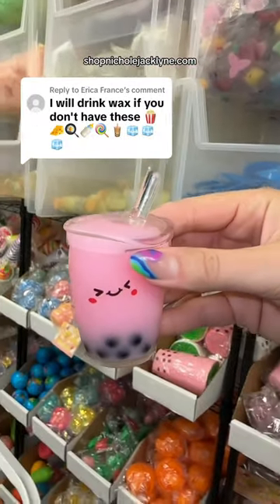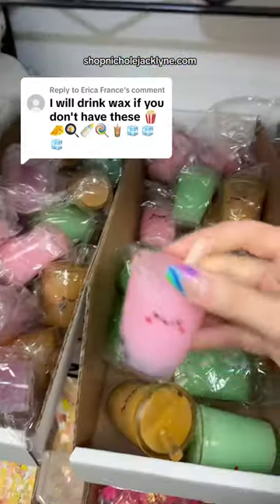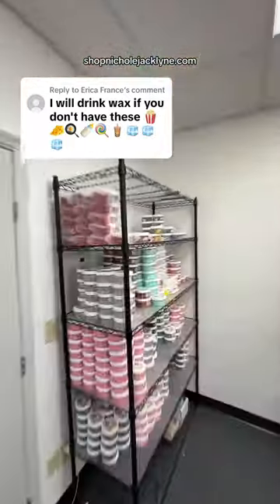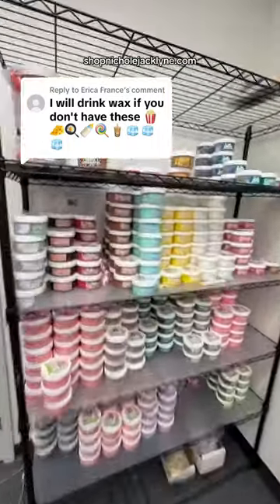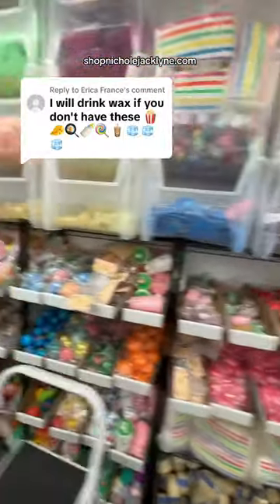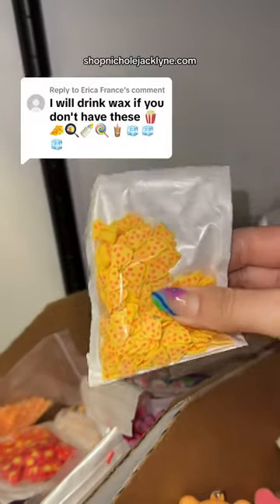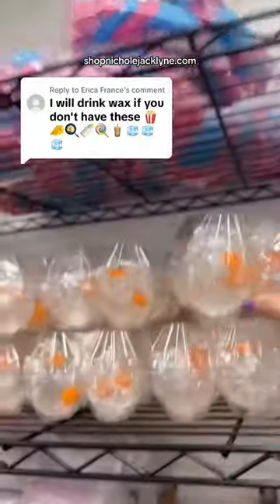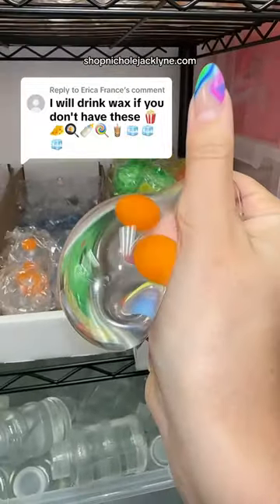I BET you don’t have these EMOJIS in FIDGETS part 1 🤔🧊🌈🍯🍭🫐🍋 fidget shopnicholejacklyne.com